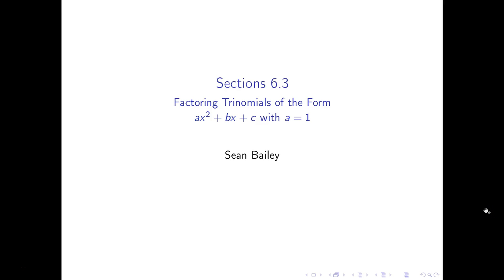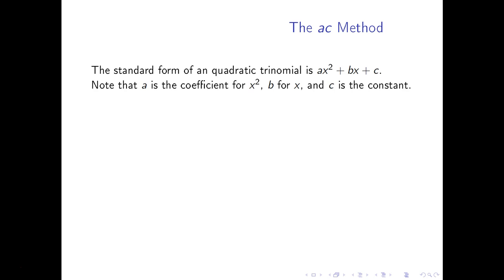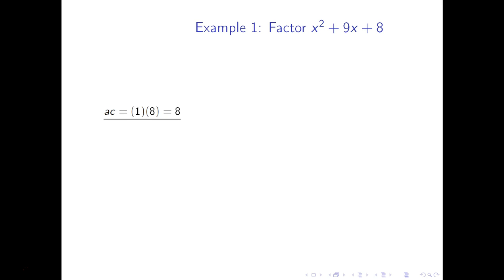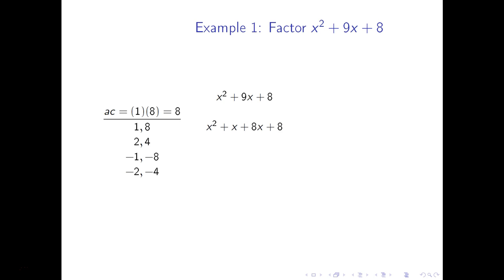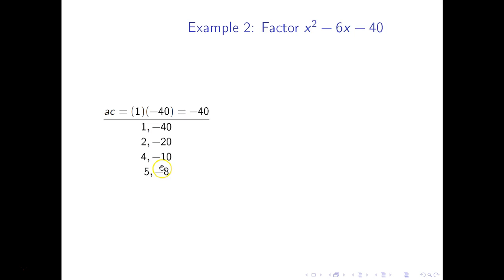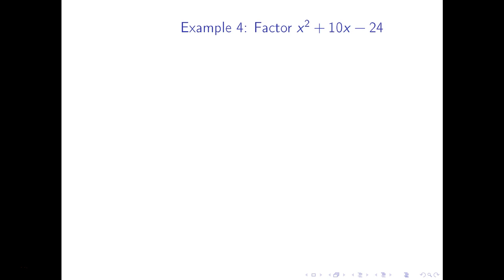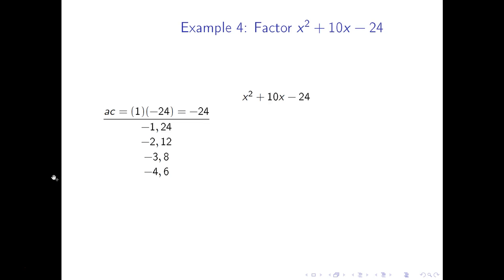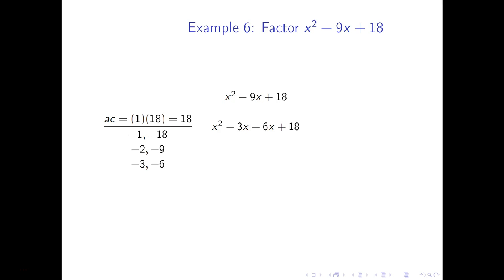6 3Lecture MAT 101 SU17 BAIL